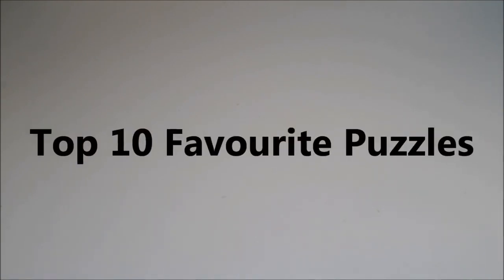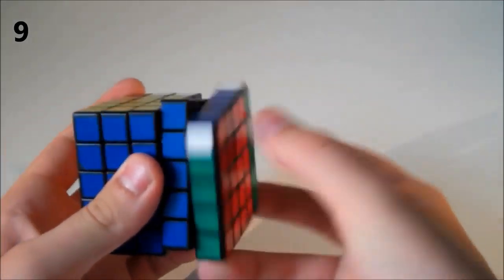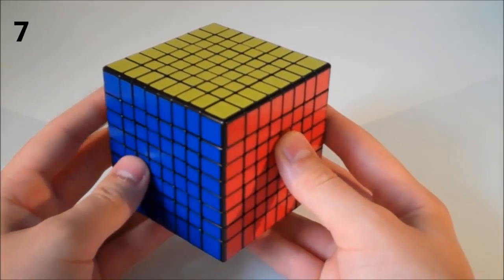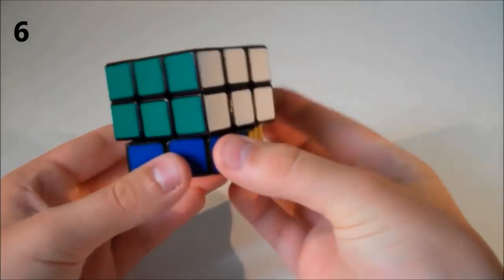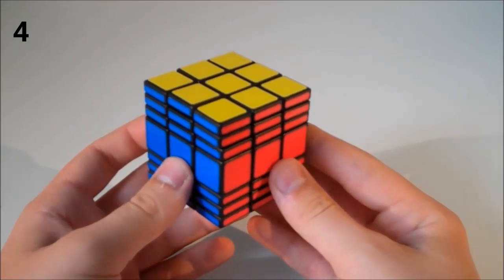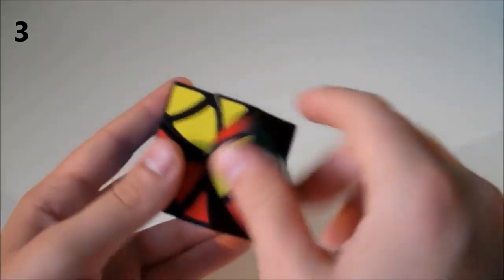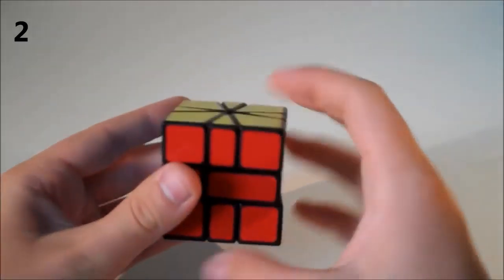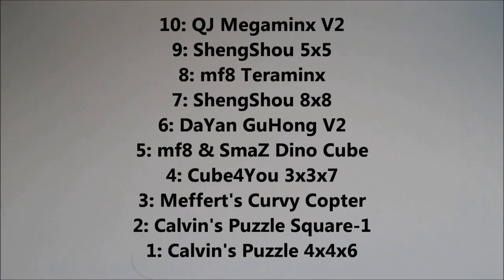My Top 10 Favourite Puzzles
ey guys, today I show you my top 10 favourite cubes or puzzles. I've been meaning to upload this video for quite some time but haven't got round to it due to internet problems.